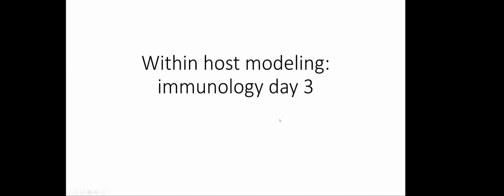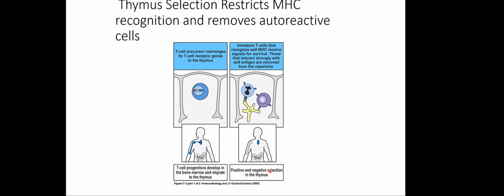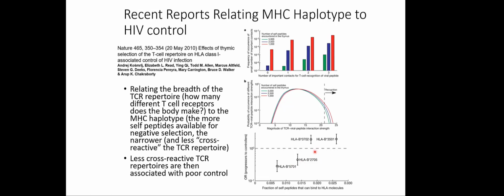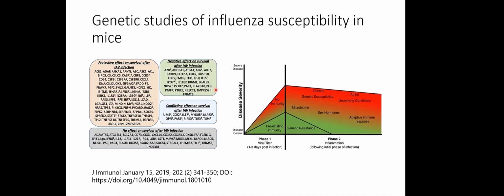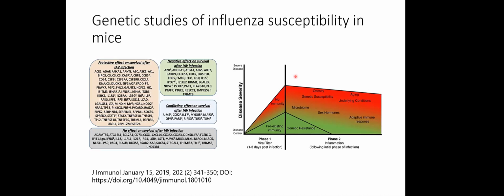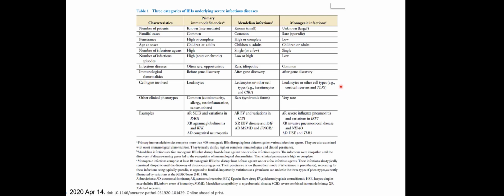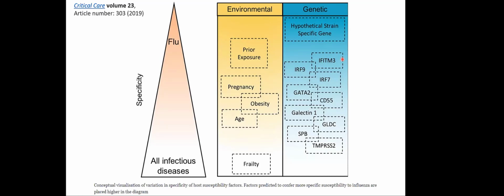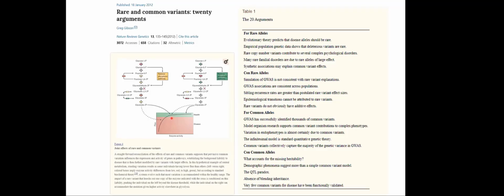Host genetics and immunity (SISMID 2020)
A discussion on how host genetics can influence immune responses and immune protection to different pathogens.